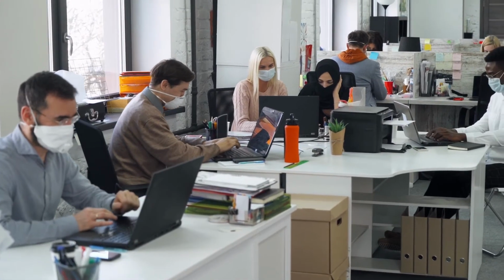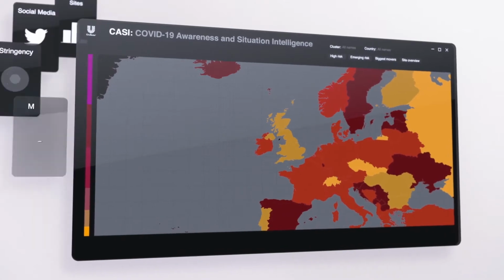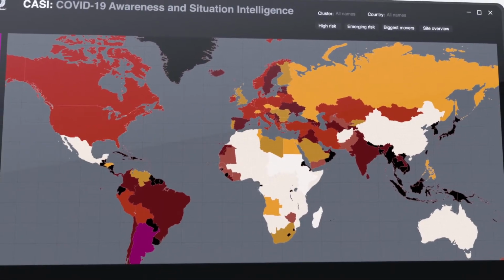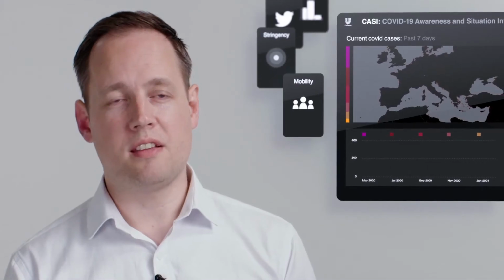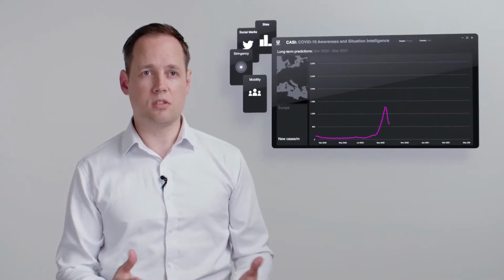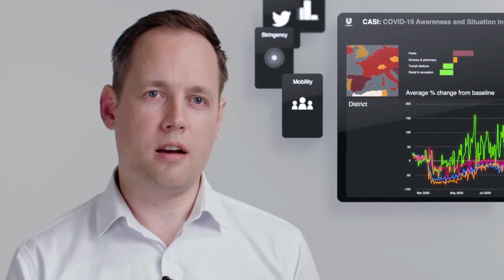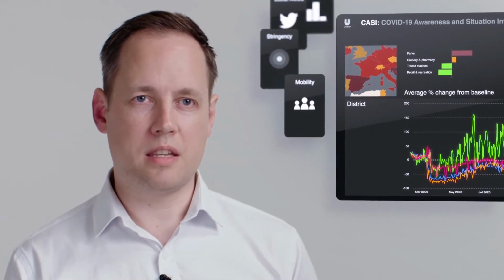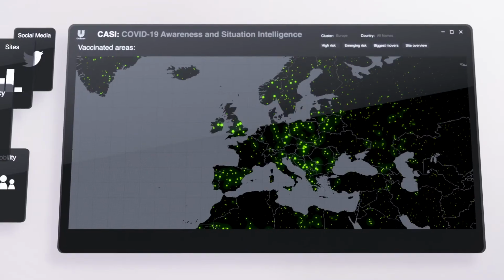CASI: Covid-19 Awareness and Situation Intelligence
A leading-edge predictive tool developed by Unilever and PA Consulting